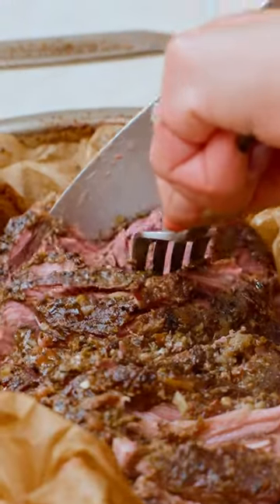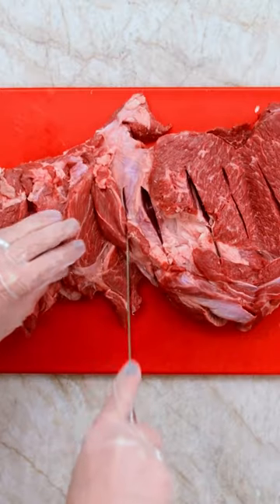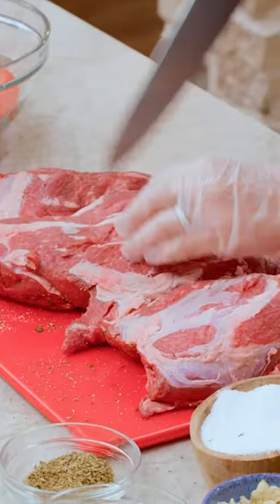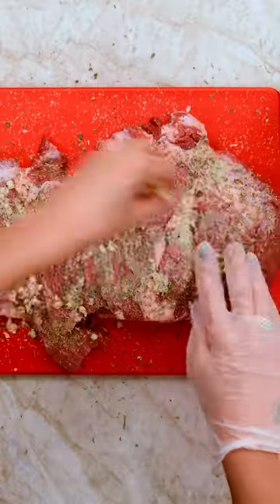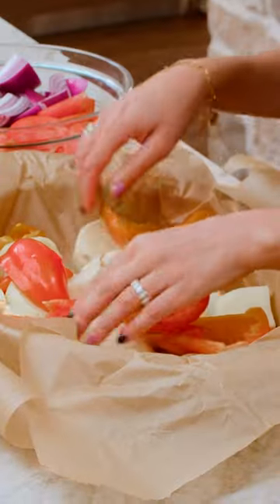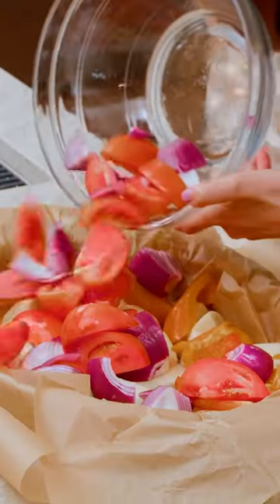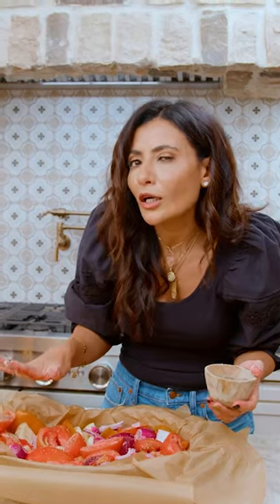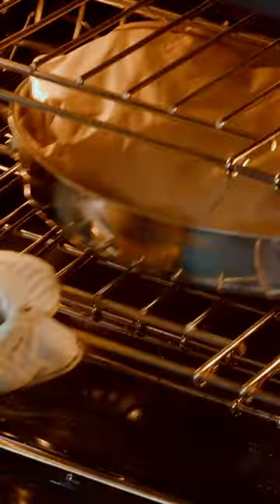Slow Roasted Lamb in Parchment!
Greek lamb kleftiko is a traditional Greek dish of slow-roasted lamb cooked in parchment with potatoes and vegetables. This easy recipe shows you how to make fall-apart-tender Greek lamb roast, an impressive dish to feed a crowd!

INGREDIENTS:
🔹 1 boneless leg of lamb, about 3 ½ pounds, trimmed of excess fat
🔹 2 ½ tablespoons dried oregano, divided
🔹 1 tablespoon dried thyme, divided
🔹 1 tablespoon dried parsley, divided
🔹 Extra virgin olive oil, I used Greek Private Reserve EVOO
🔹 4 to 5 large Russet potatoes, about 3 pounds, peeled and quartered
🔹 2 large sweet bell peppers, cored and cut into large chunks
🔹 2 large tomatoes, cut into thick wedges
🔹 1 large red onion, cut into large chunks
🔹 ½ cup vegetable or beef broth
🔹 4 ounces feta cheese, cut into blocks, optional